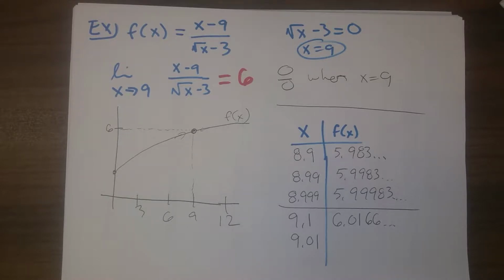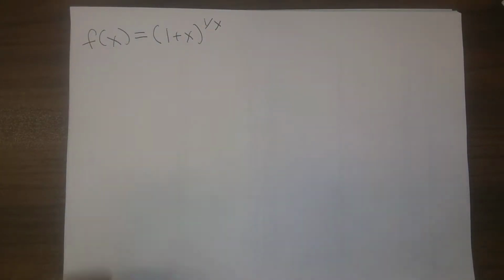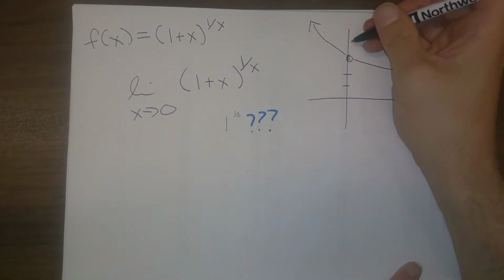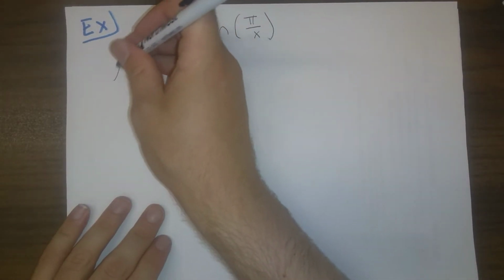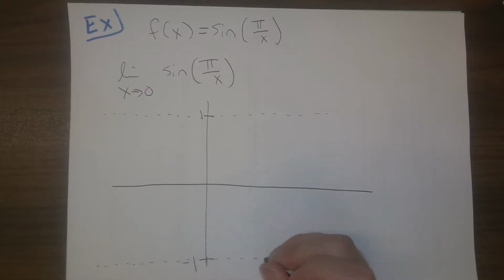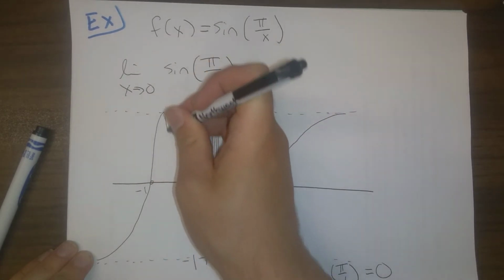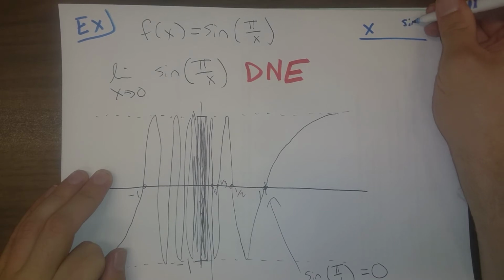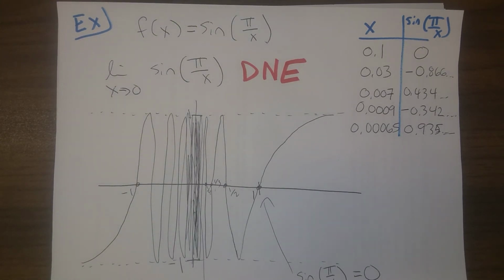151 2.2 3B: Examples